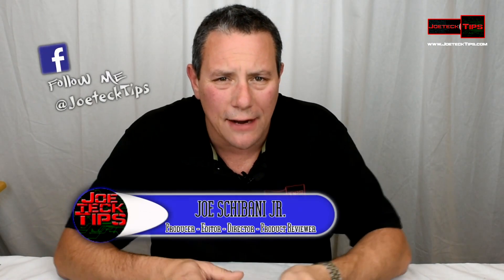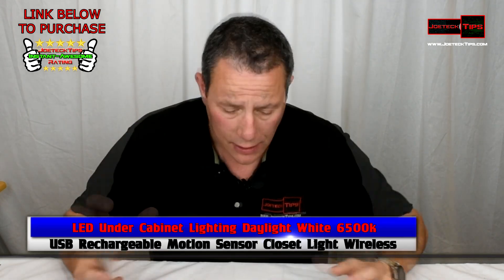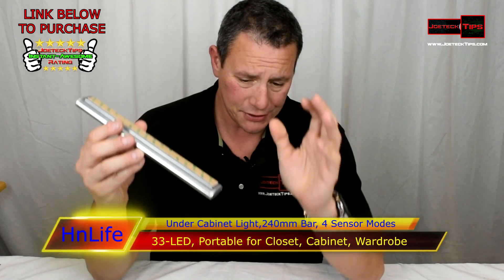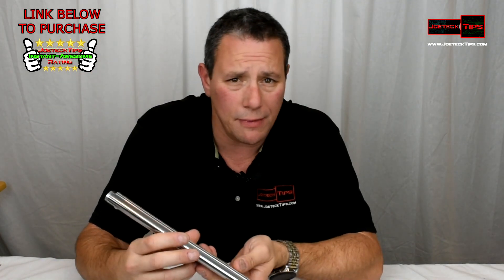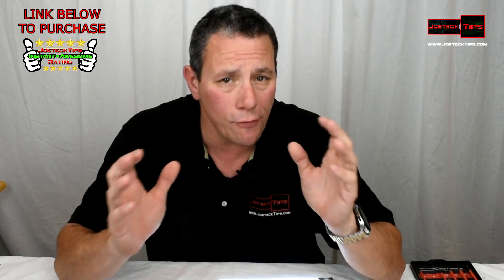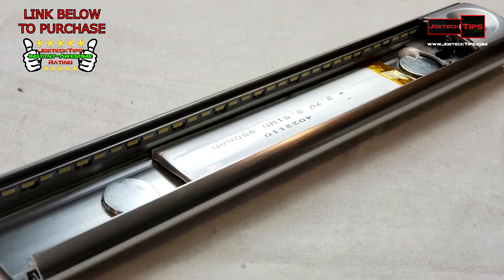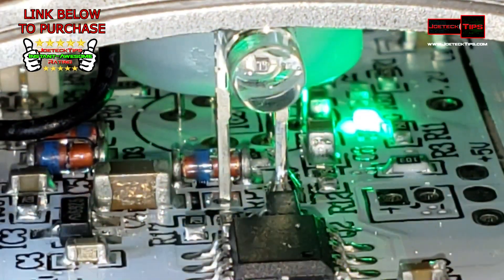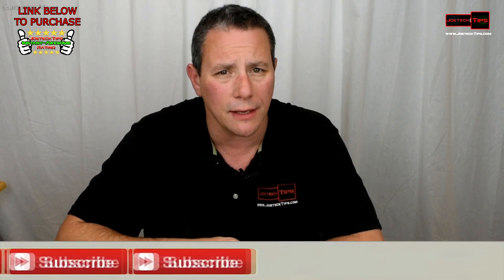HnLife 33 LED Rechargable LED Light | JoeteckTips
32gig TridentZ 3000Mhz DDR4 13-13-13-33